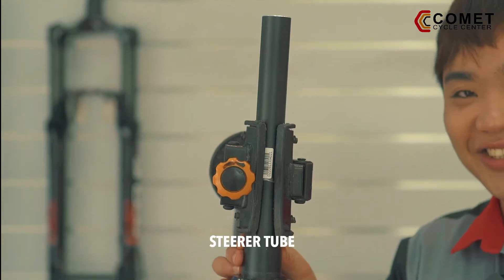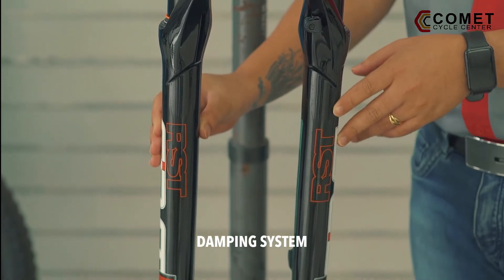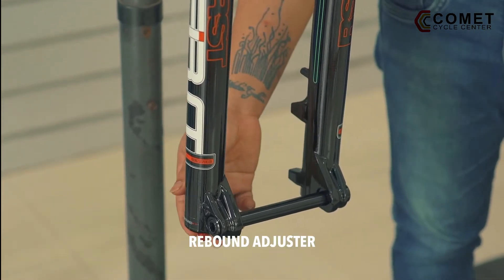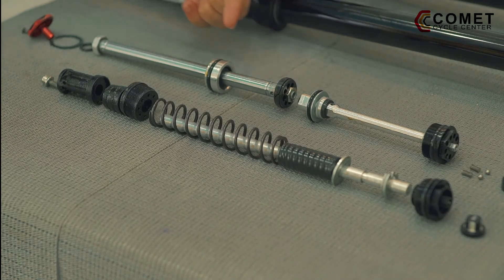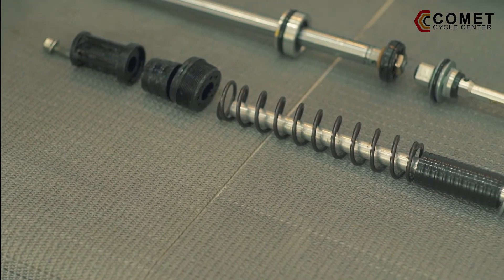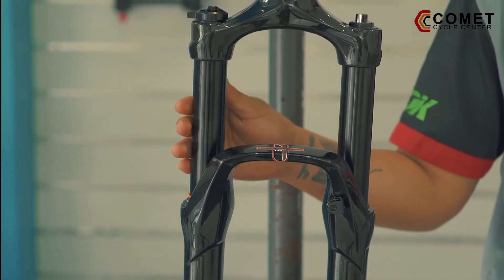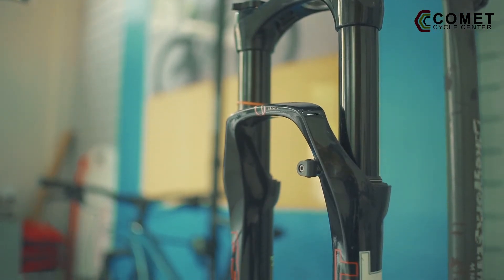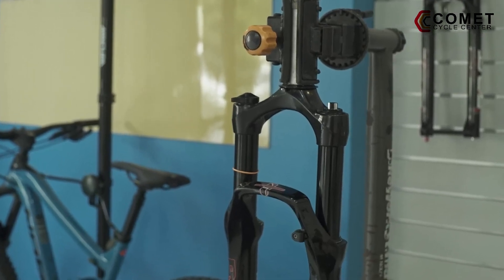RST F1rst Air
Wondering what’s inside your fork and what’s making it go up and down?
RST presents the internal workings of your RST First Air fork.
All RST forks are packed with replaceable and mechanic friendly parts, providing performance efficiency and helps you save cost in the long run.